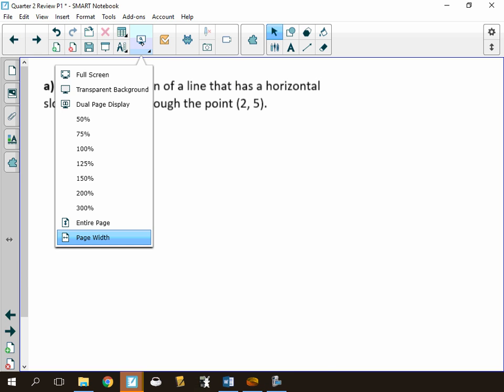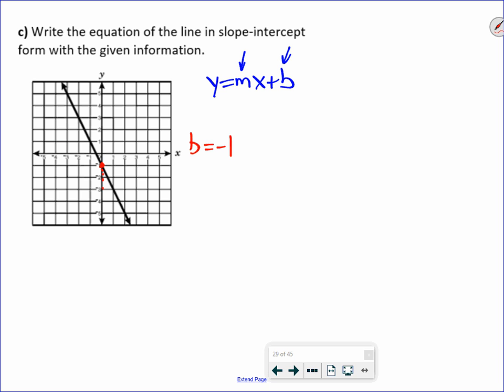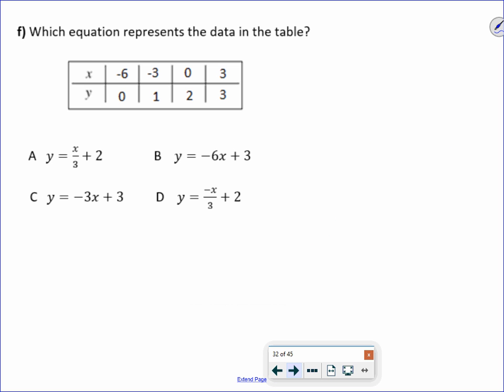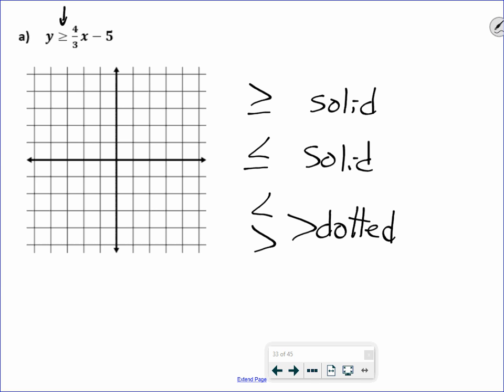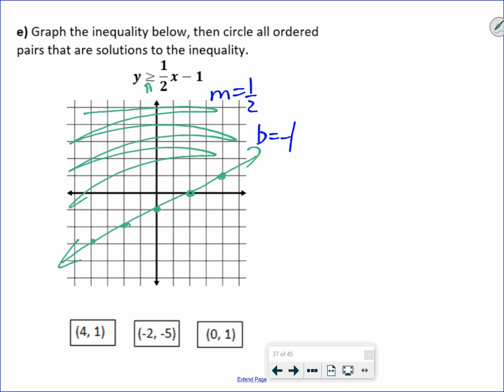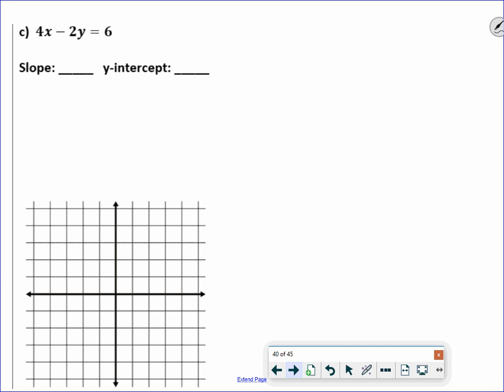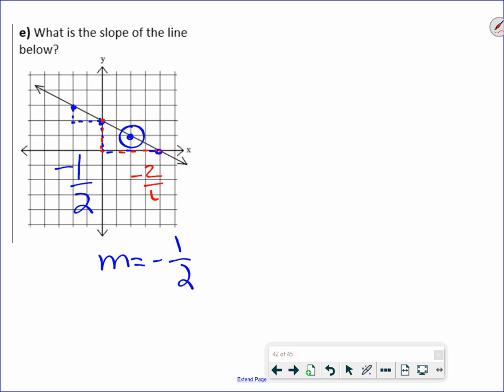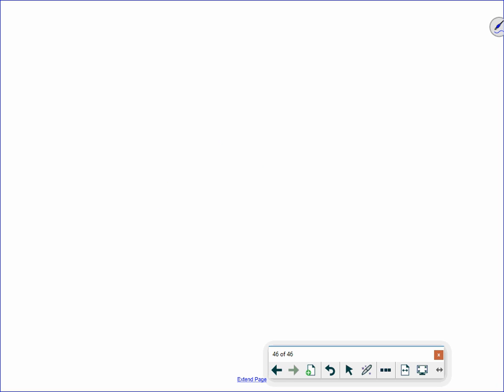Quarter 2 Review Sections V - VI